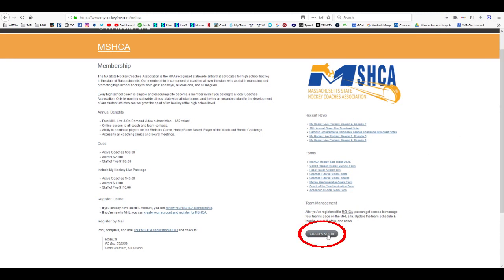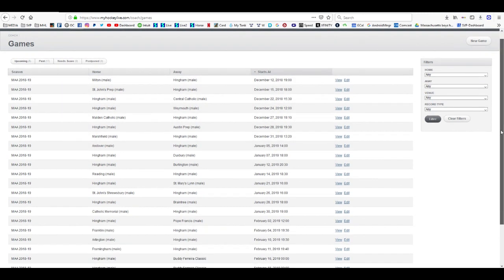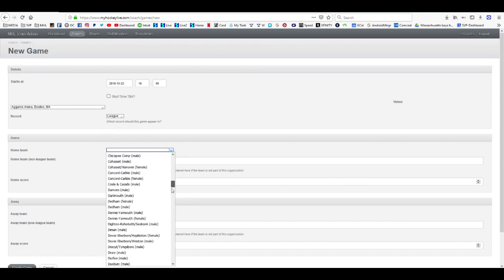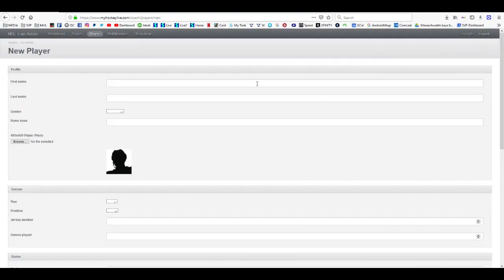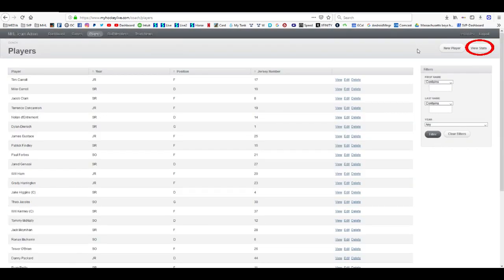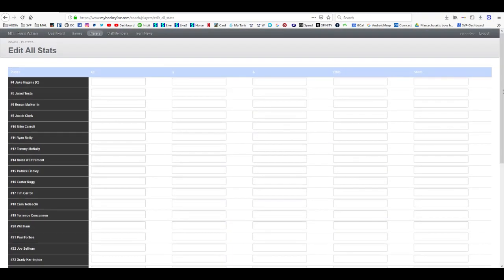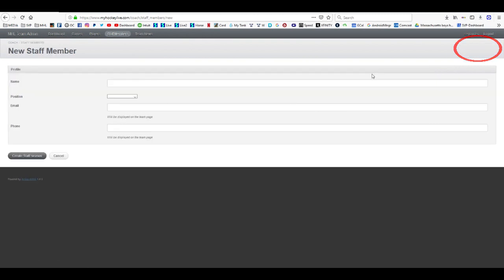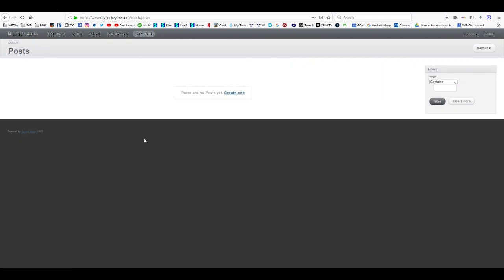My Hockey Live Coach Video Tutorial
A how-to tutorial video for coaches to navigate the My Hockey Live site. to get started!